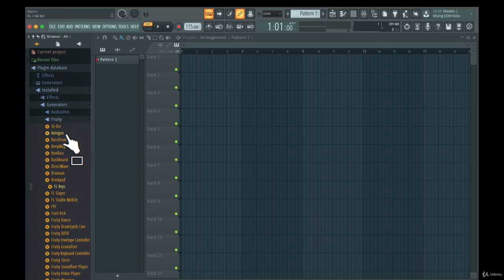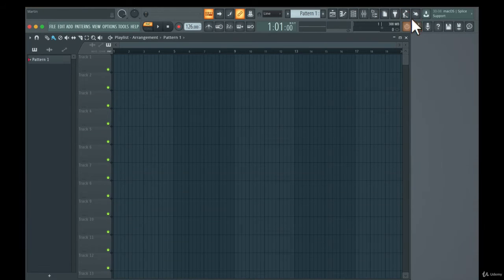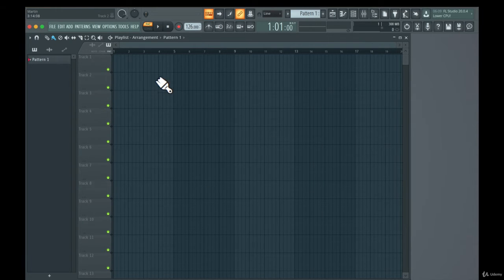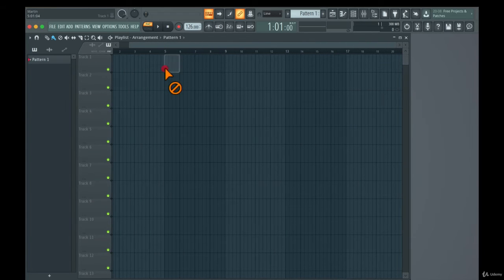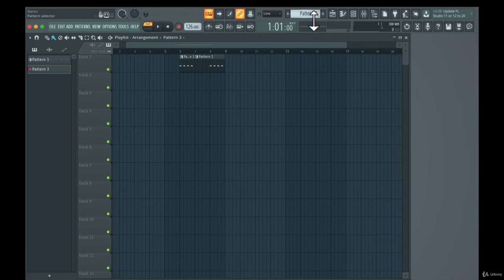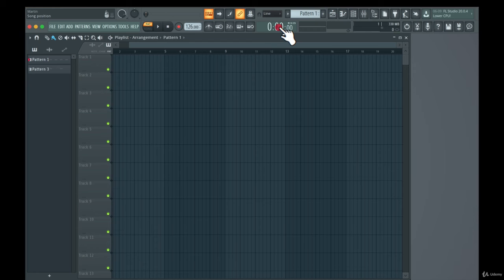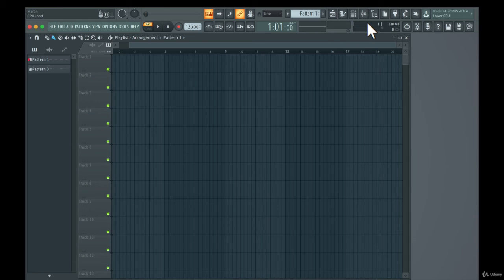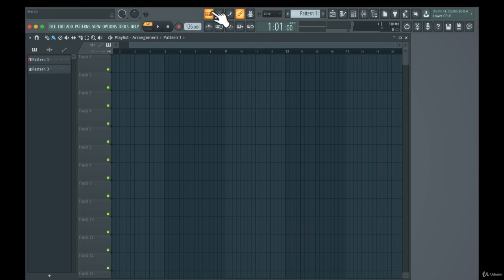Brief Overview Of The Interface Part 3